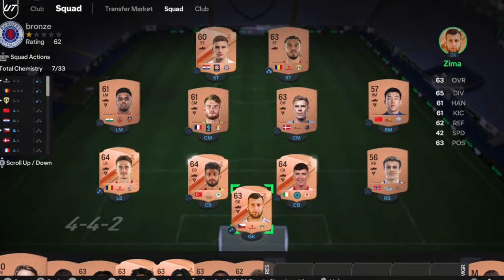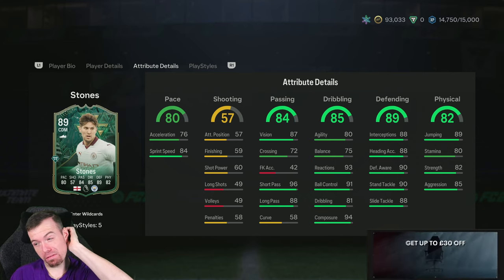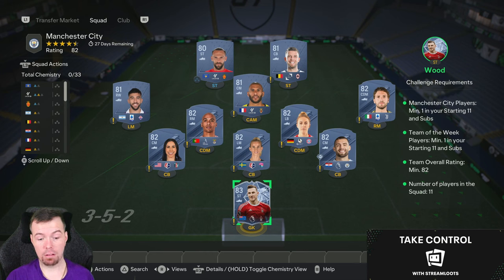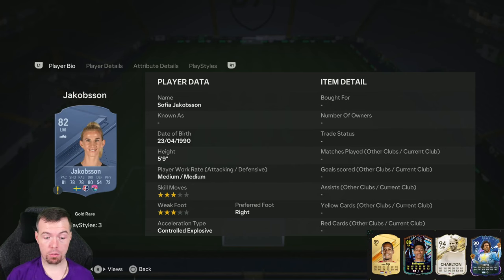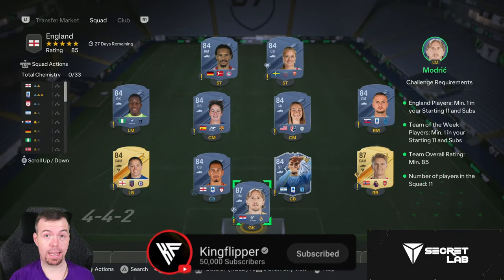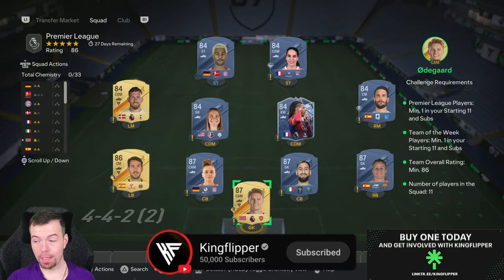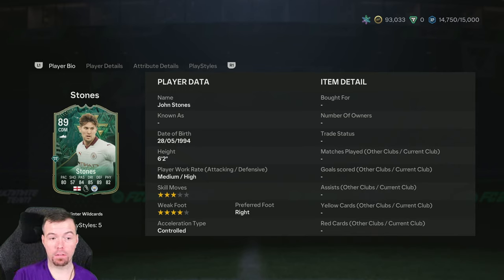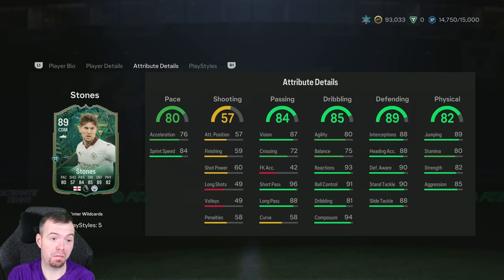Winter Wildcard John Stones SBC Completed | Tips & Cheap Method | EAFC 24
yo guys welcome to another Winter Wildcard sbc video, this is the John Stones SBC, hope it helps and hope you help out the channel